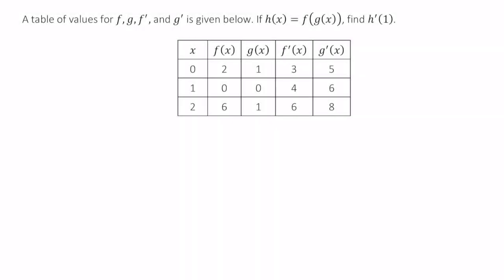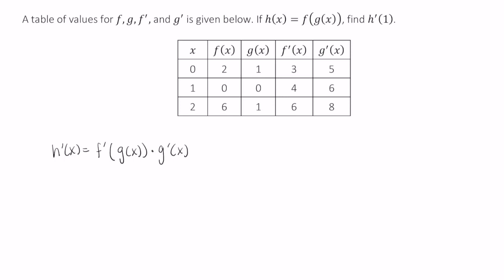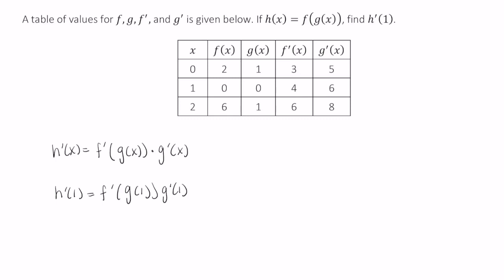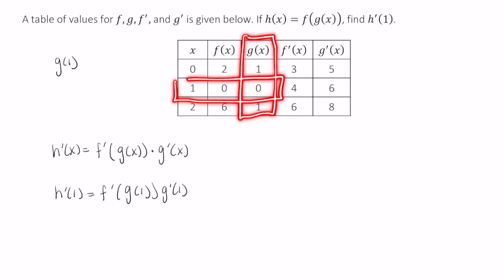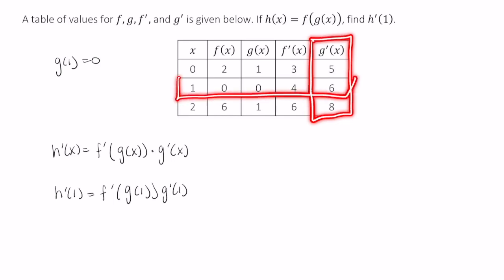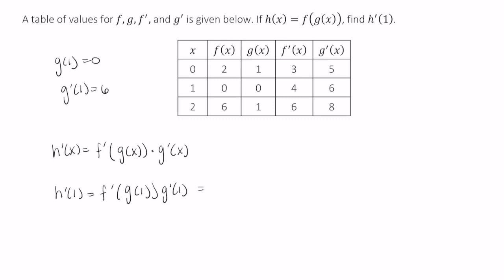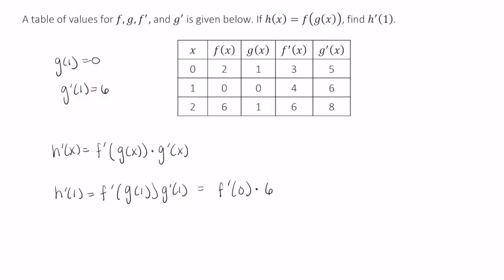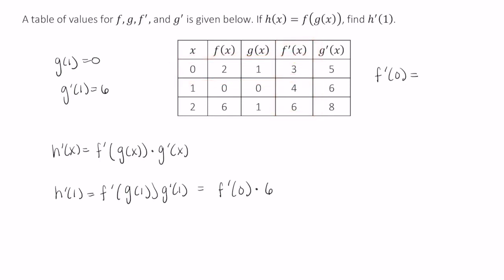210 m6p1 e3a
This video is about 210 m6p1 e3a